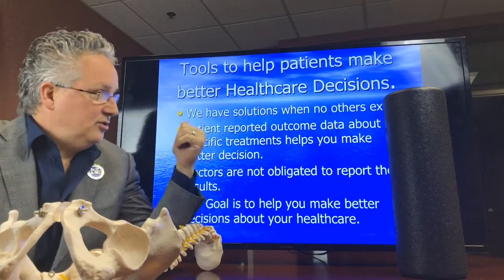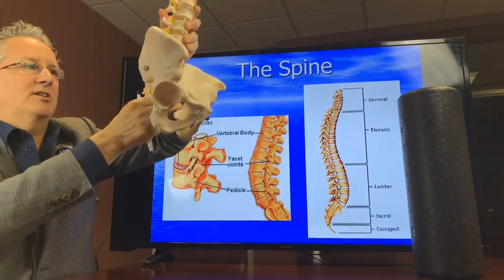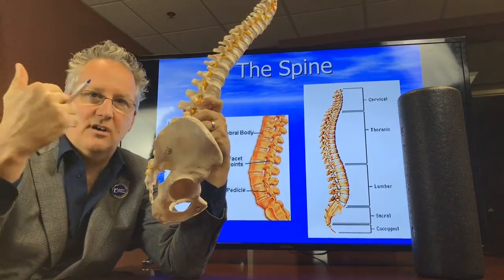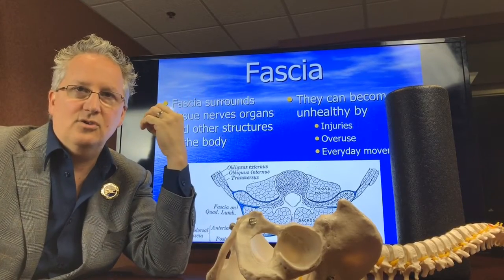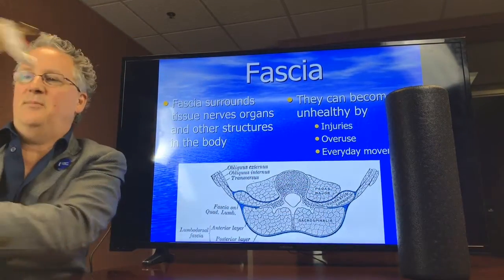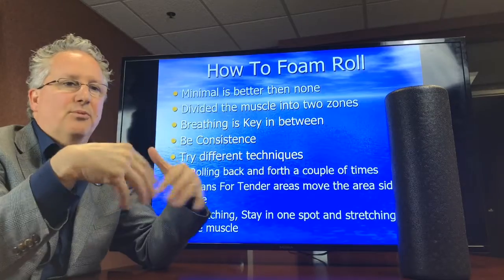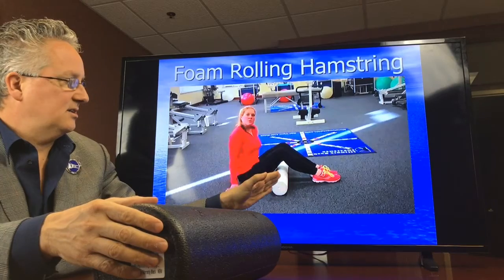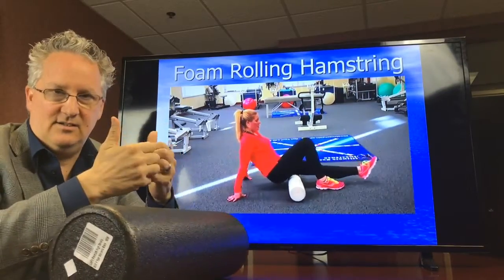A Fun Back Pain and Sciatica Stretch You Should Do Everyday - The Foam Roll